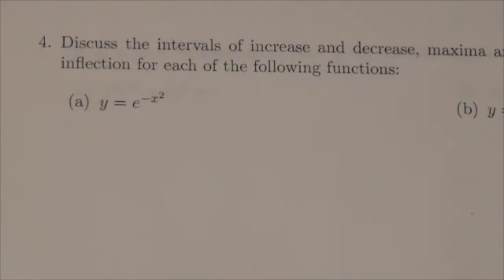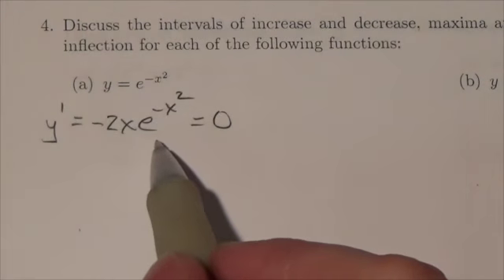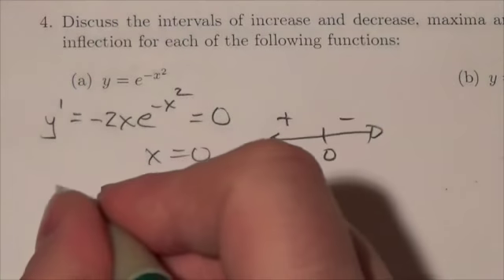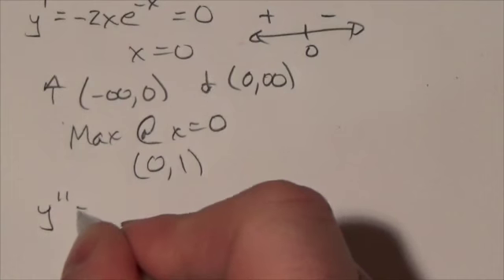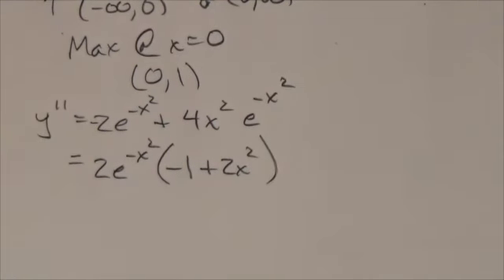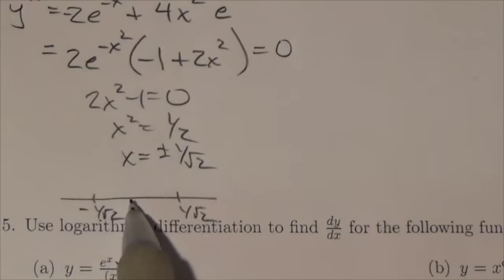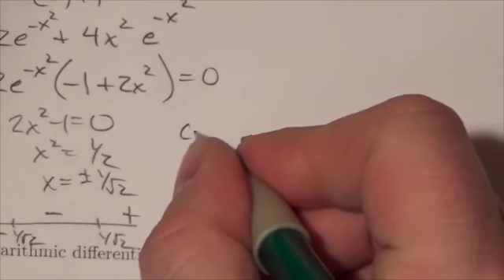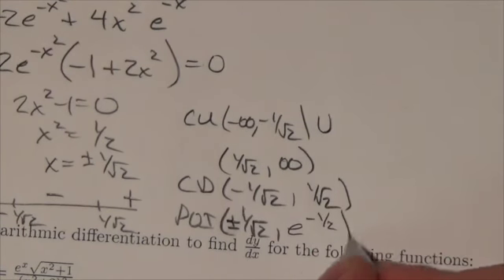Math 31 Exp & Log Review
This is about sketching an exponential function.